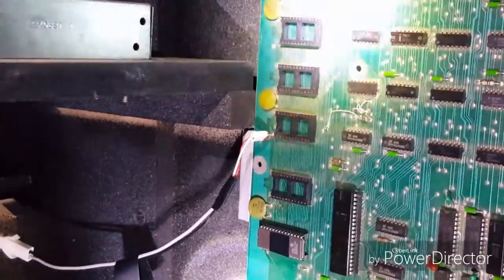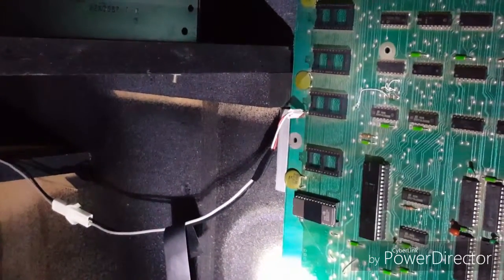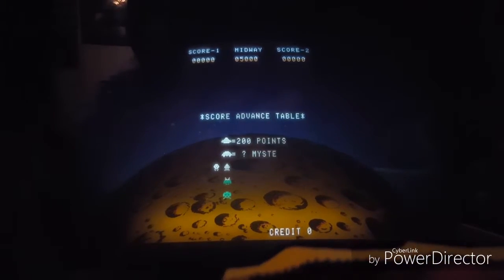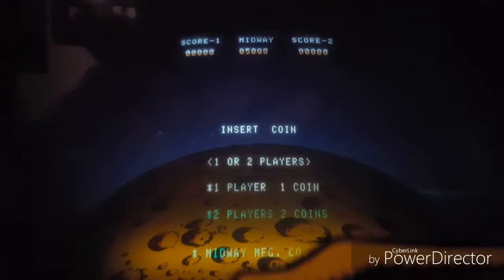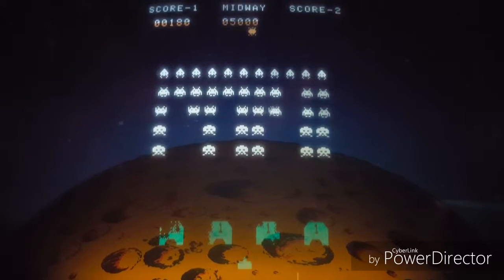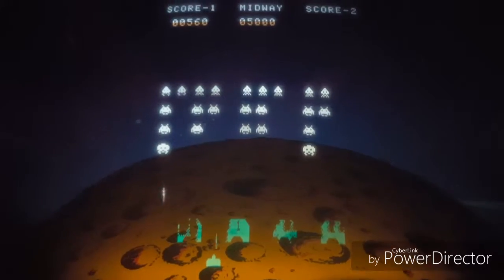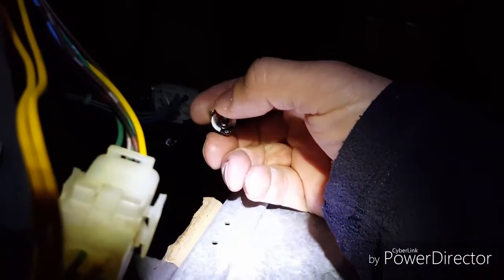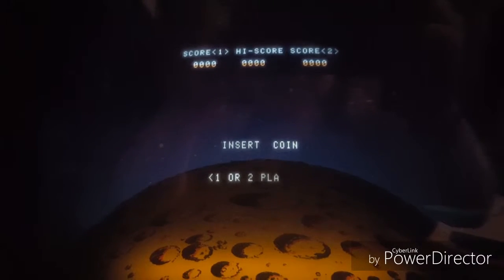Space Invaders Deluxe, and the Original, On the Same Board And Machine.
This video shows how I have a jumper on a space invaders deluxe board which allows me to Play the original space invaders too by just turning the switch on or off